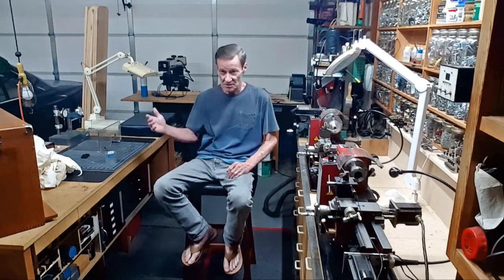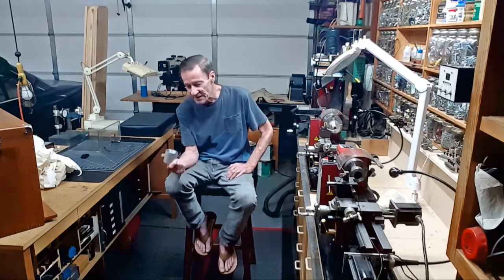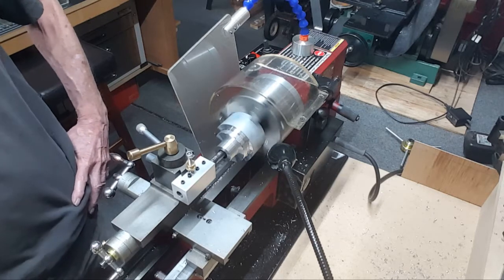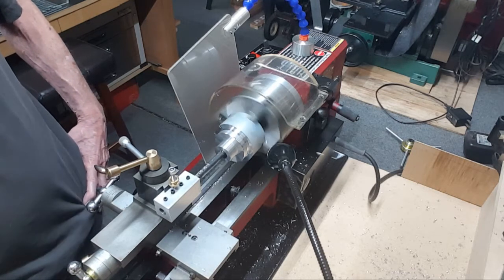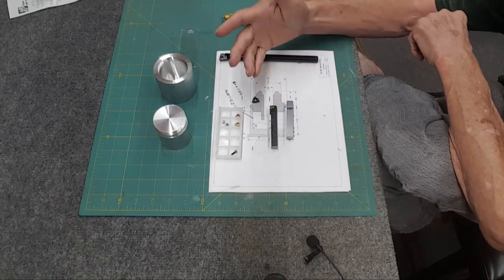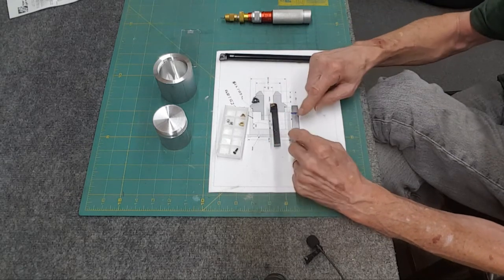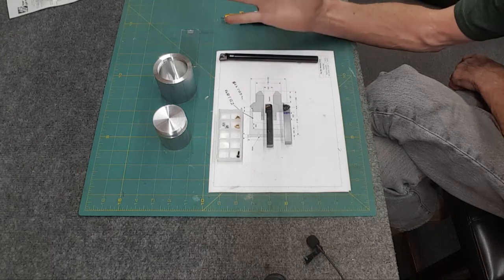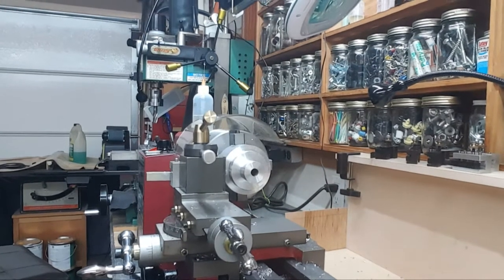No Spill Oil Container PT 3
Machining an aluminum, no spill oil container.